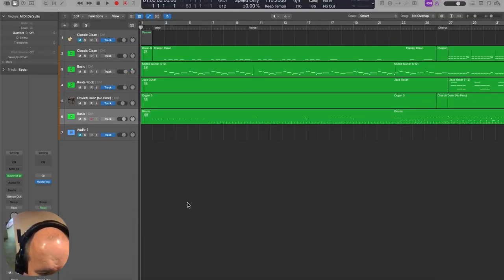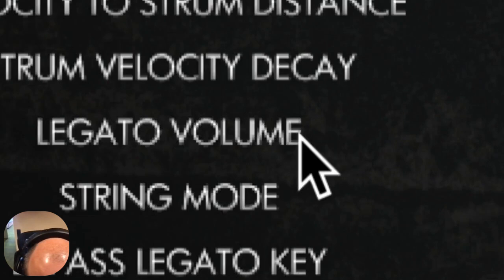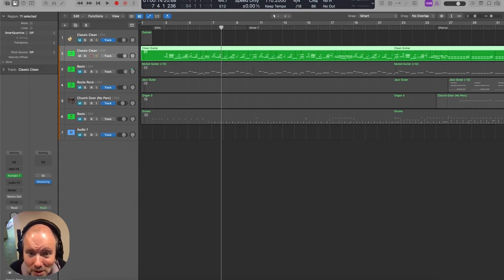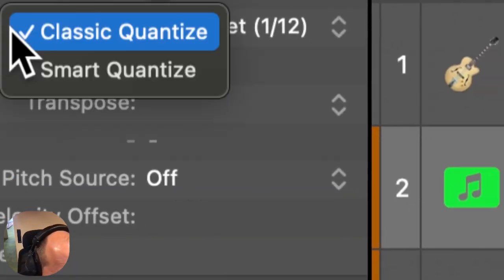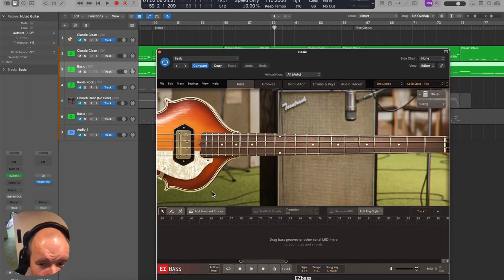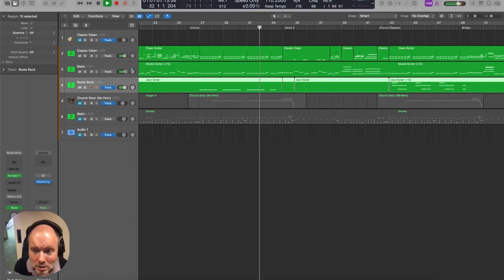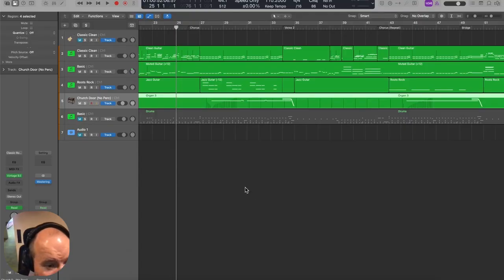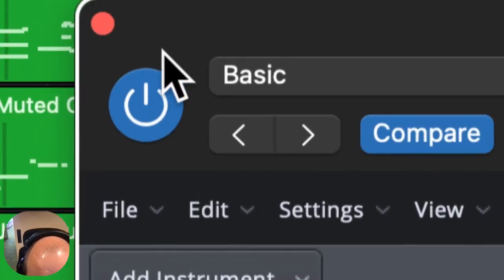Daisies MP3 Mix Recreation musicproduction ￼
This is a video showing how I prepared the MP3 mix of Daisies by Justin Bieber, including the Logic Pro session as well.

Here's the original version.